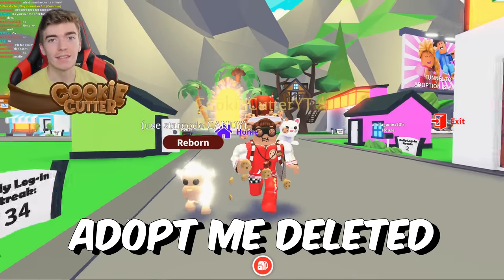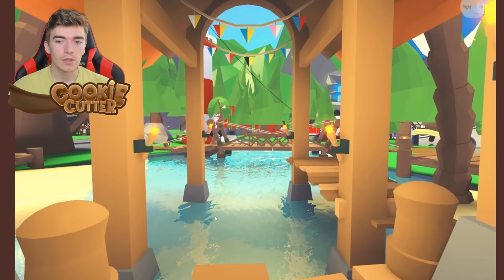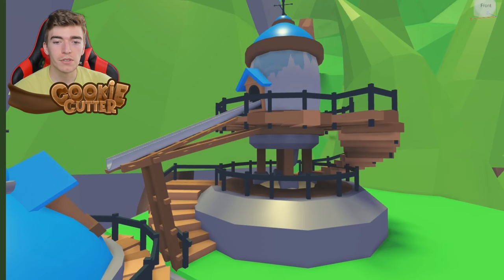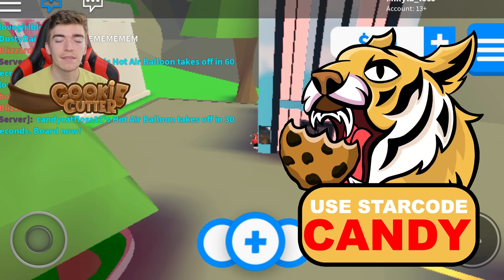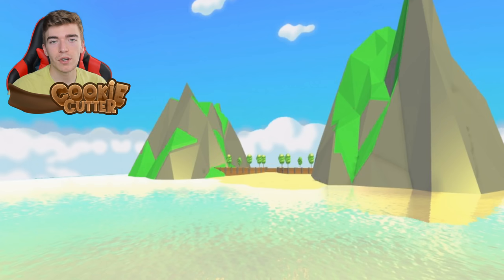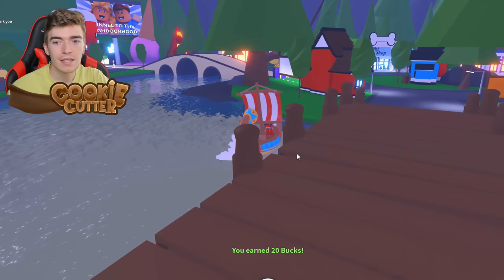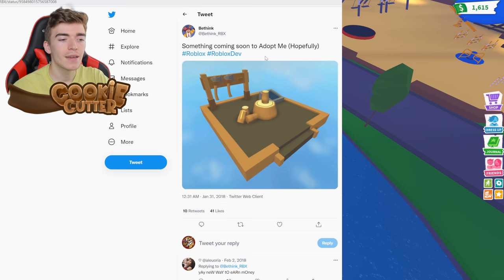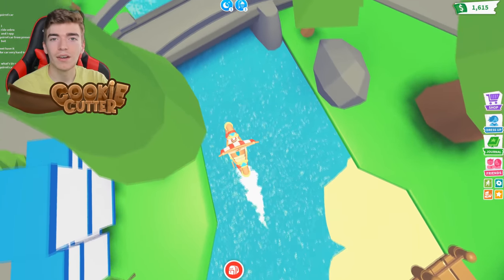5 Adopt Me Updates They DELETED! Roblox Adopt Me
5 Adopt Me Updates They DELETED! Roblox Adopt Me🌟Use star code "CANDY" when buying robux, premium or roblox gift cards